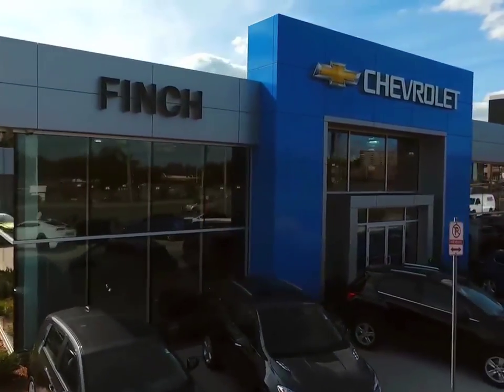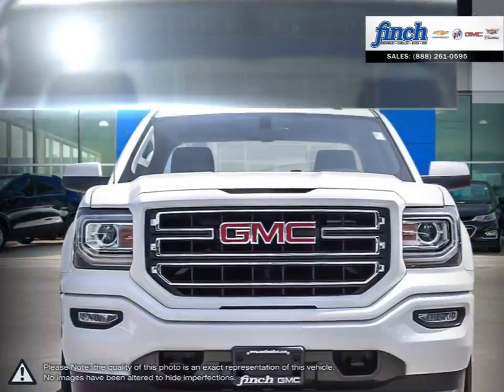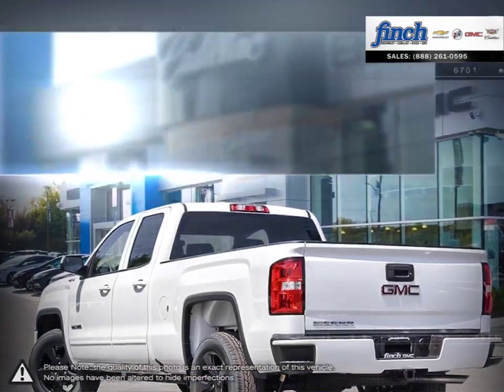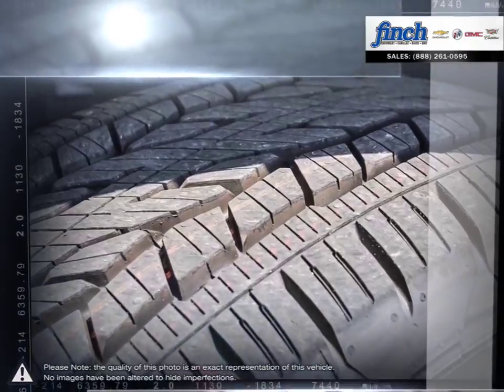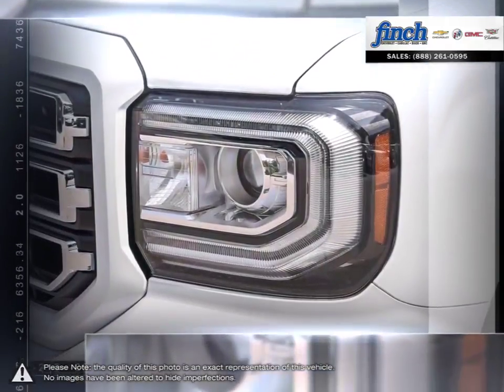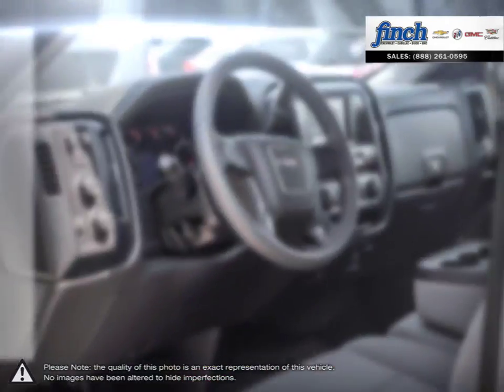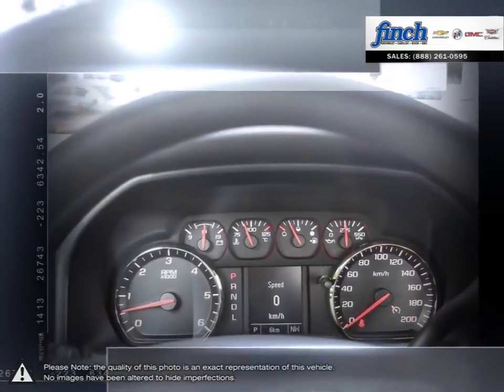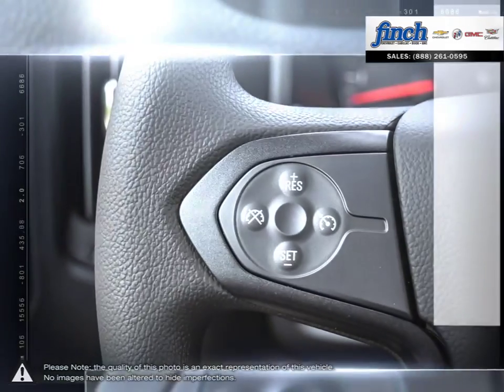2018 GMC Sierra-1500 | Finch Chevrolet | 1GTV2LEC0JZ370544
Video uploaded via YouTube Data API V3 using the Java library on Thu Jul 05 16:22:58 EDT 2018